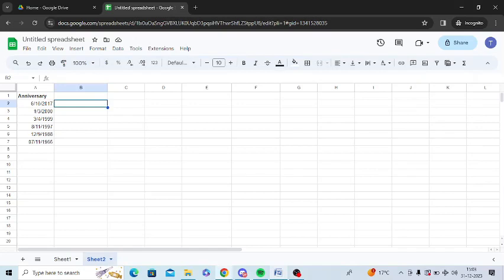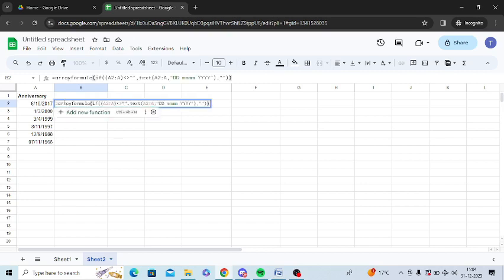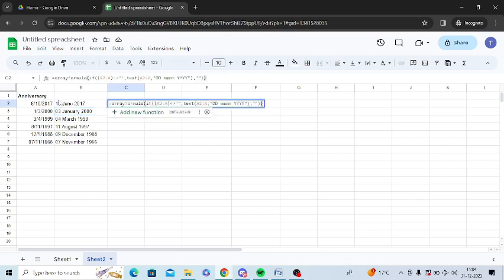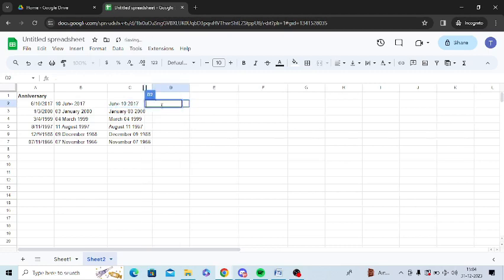What Is The Formula To Change Date Format On Google Sheets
Here are steps to find the formula to update the date format on Google sheets:

• Open Google Sheets and enter dates
• In front of the cell where date is written enter the formula
• I have also shown some little changes in the formula to change the date format